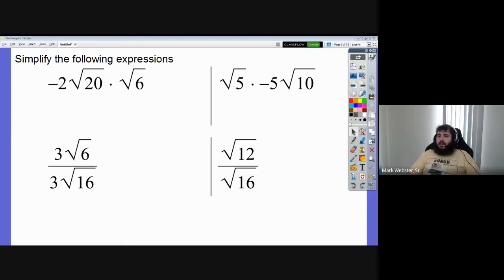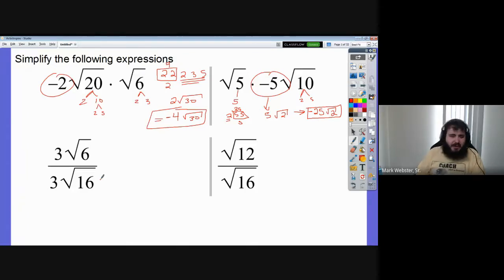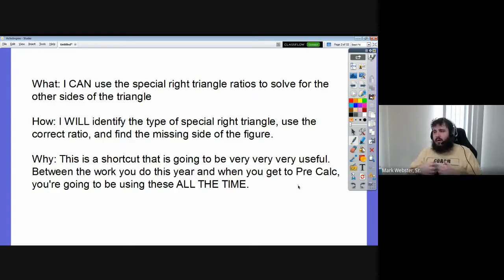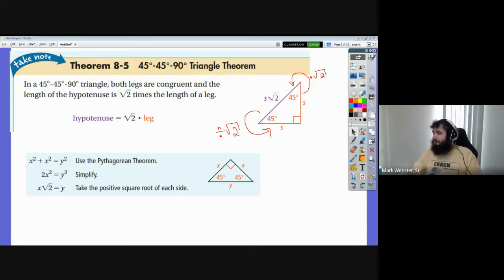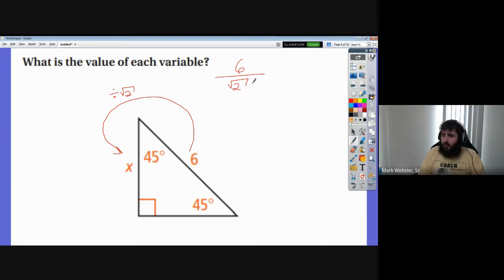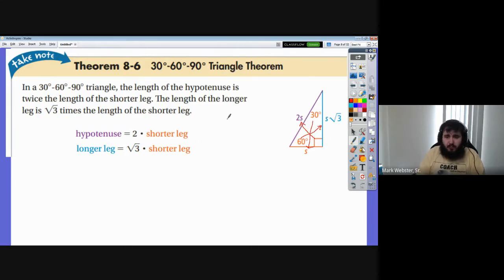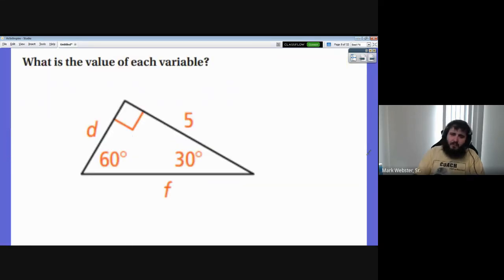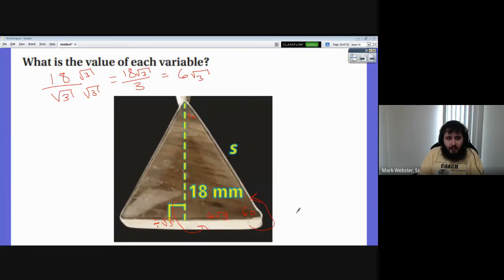Chapter 8 Section 2 Special Right Triangles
In this video, we cover 45-45-90 and 30-60-90 triangles!